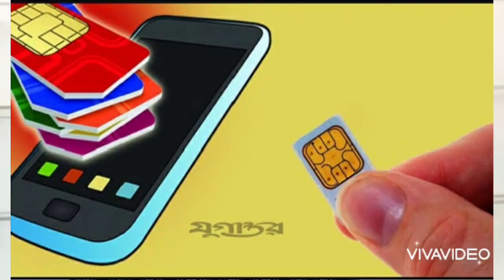E Sim Card what is E sim card সিম ছাড়াই চলবে মোবাইল smtv